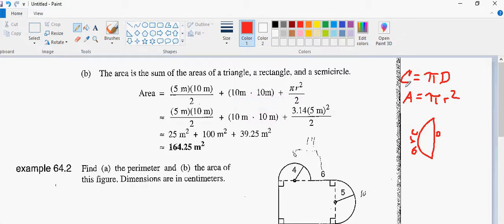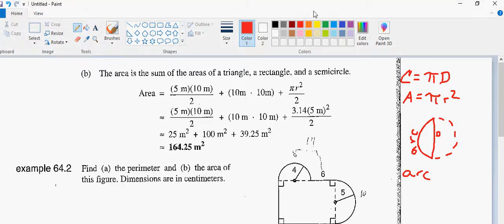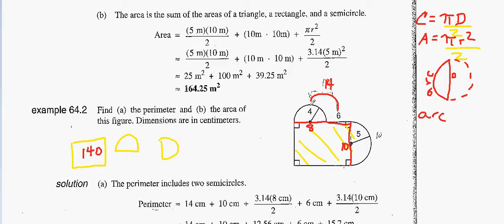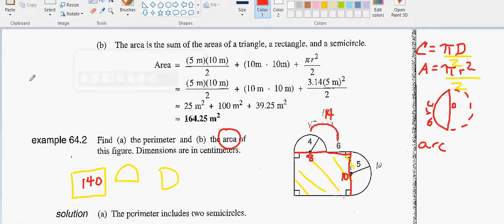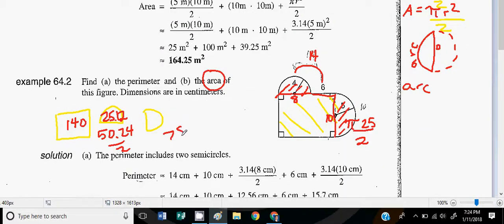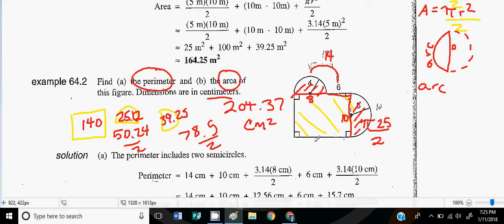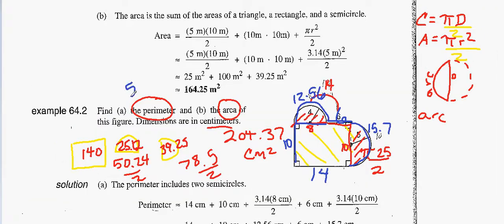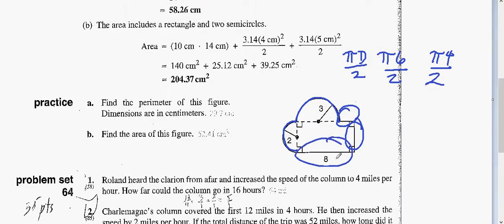Algebra 1/2 - Ls 64 - Semicircles